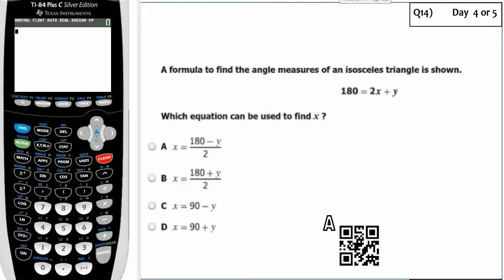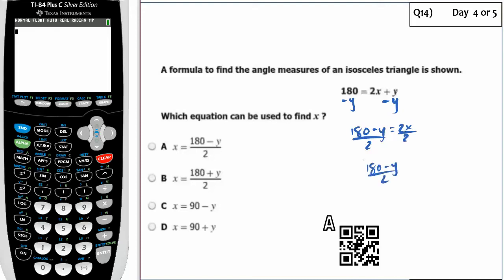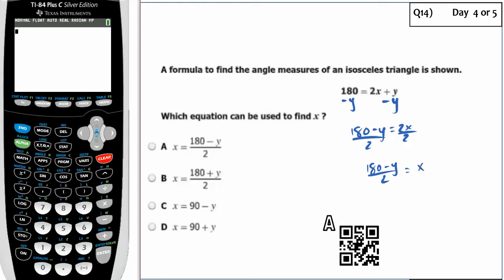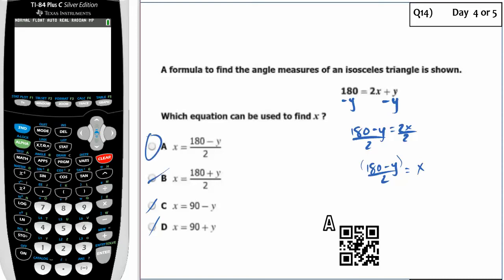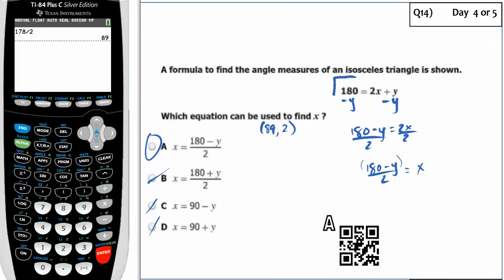Q14 2015 SOL